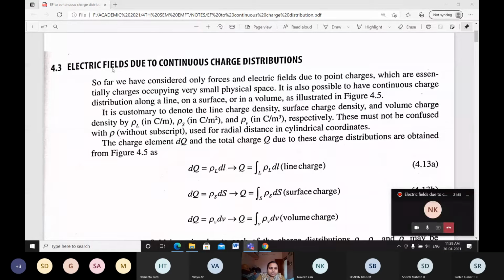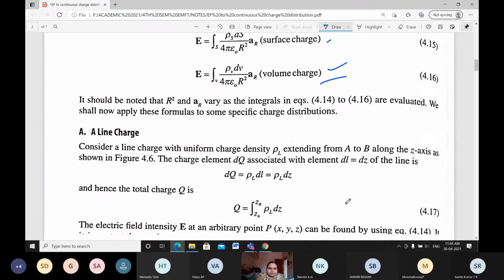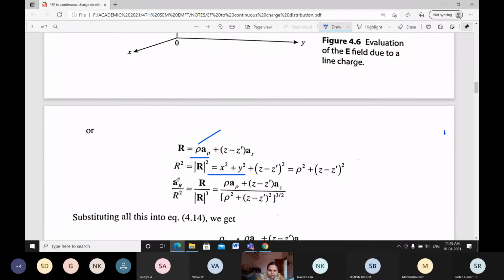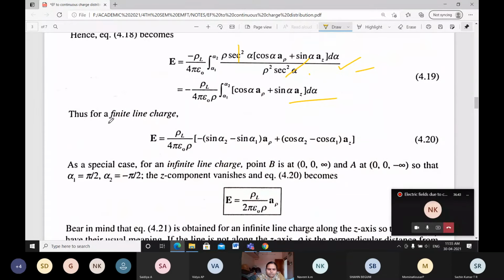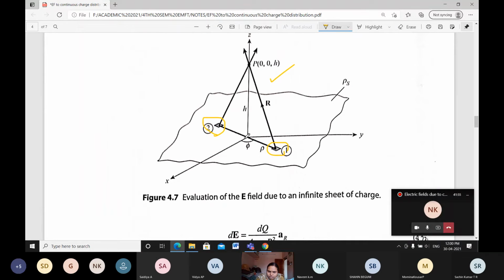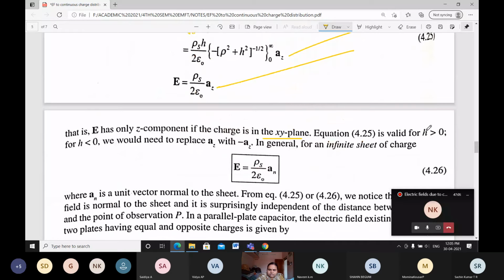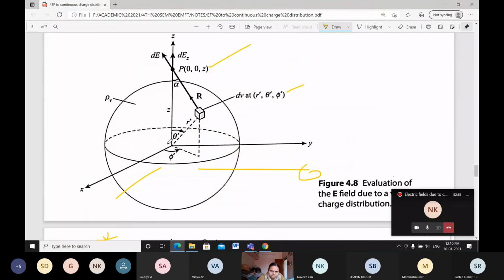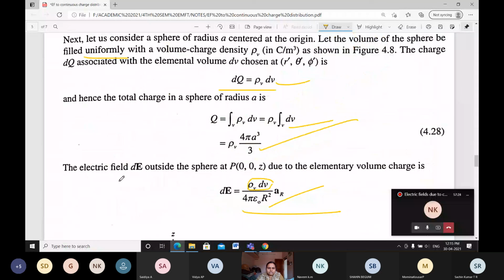Electric fields due to continuous charge distribution